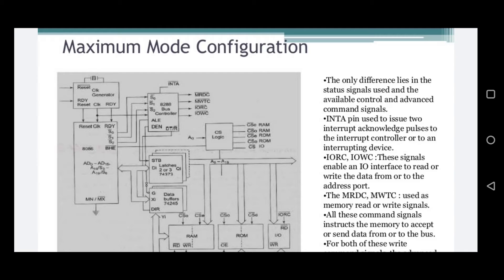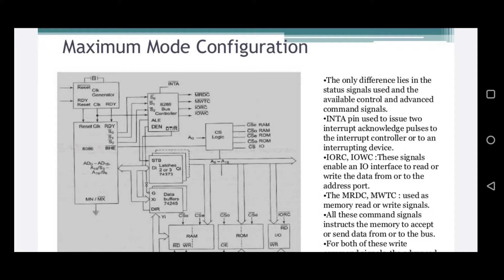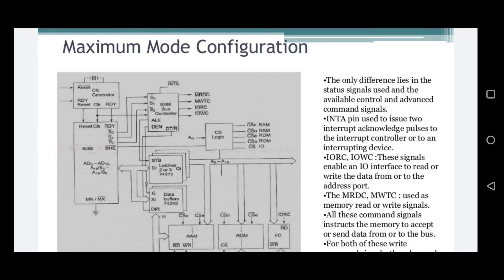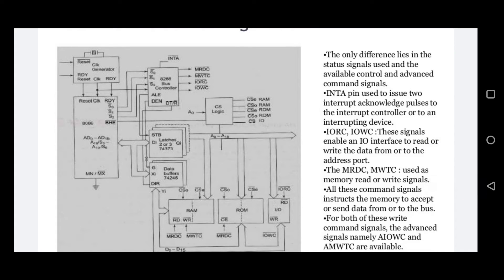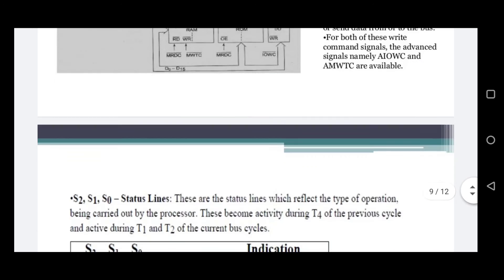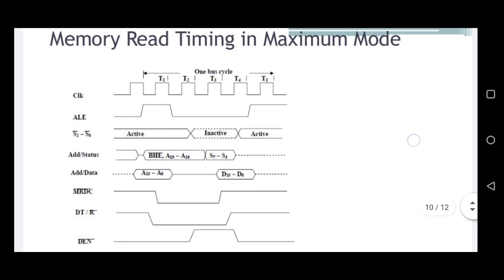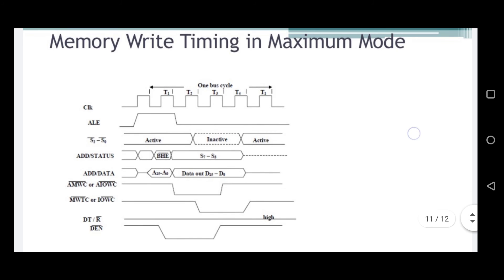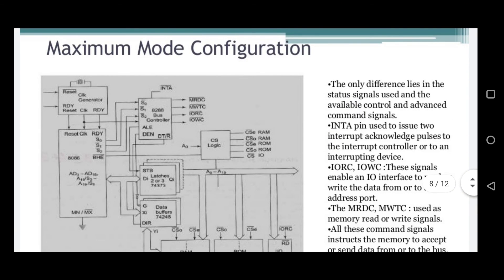Maximum mode Configuration of 8086 Microprocessor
This video contains the description of block diagram and timing cycle diagrams(read and write) of Maximum mode Configuration of 8086 Microprocessor.